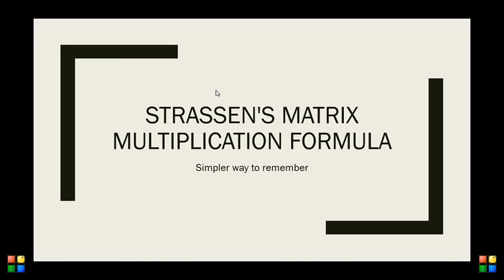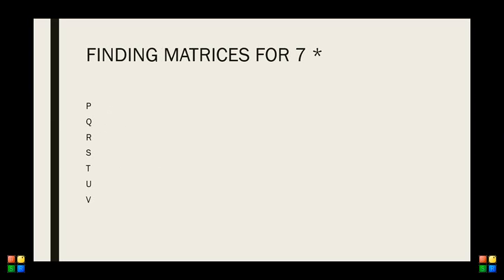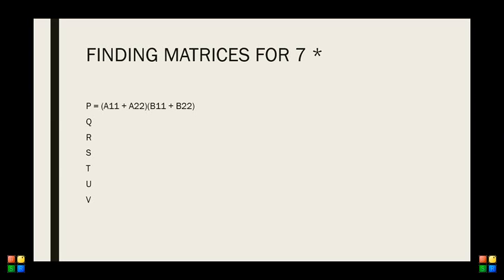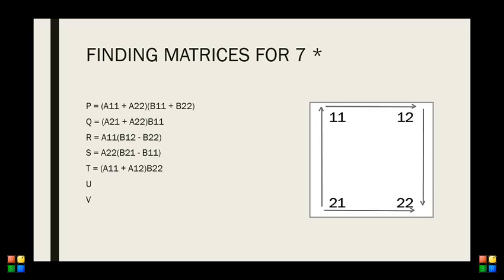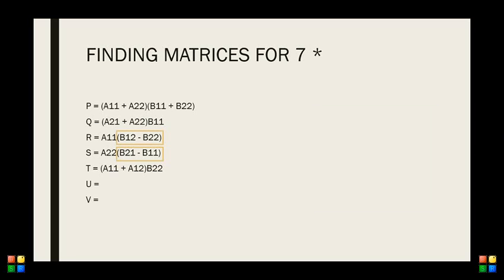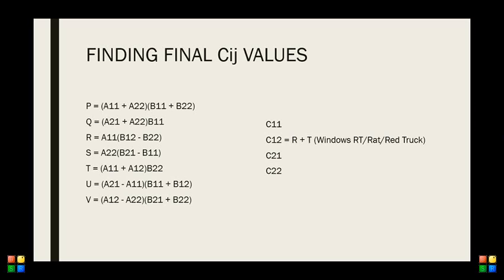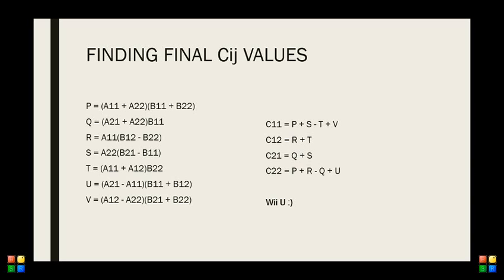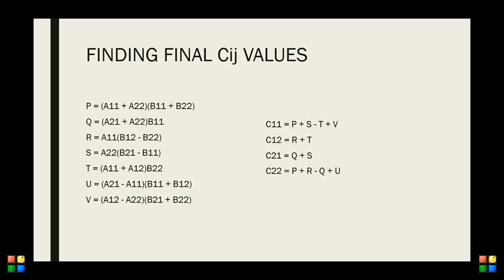Strassen's matrix multiplication formulas - simple/easy method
The Strassen's matrix multiplication formulas are really difficult to learn completely by just looking at it. Here's a technique which I used to learn the formula today and I thought I should share it with the world. Hope it helps!